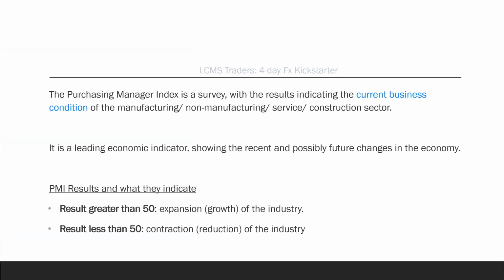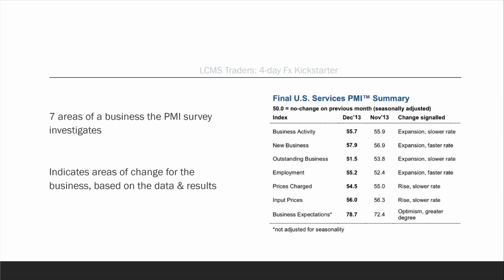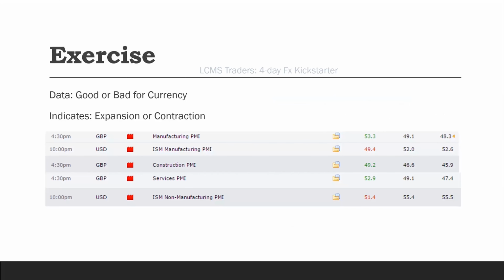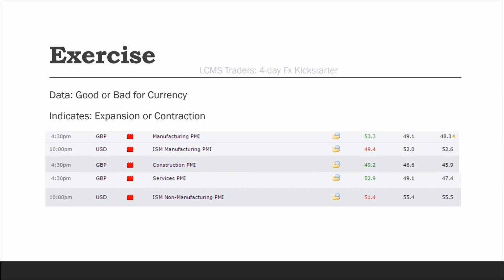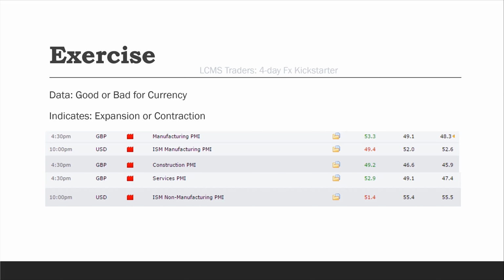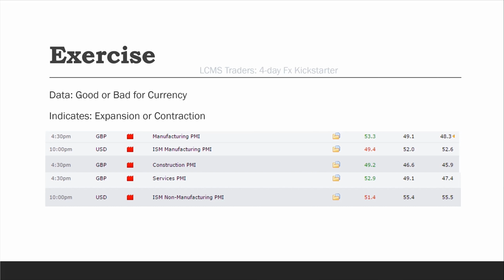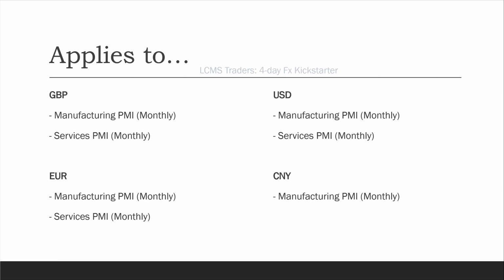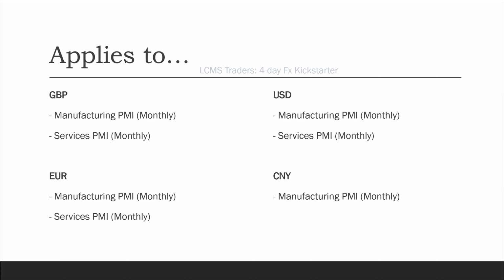Forex Trading Course - Purchaser Manager Index (Episode 023)